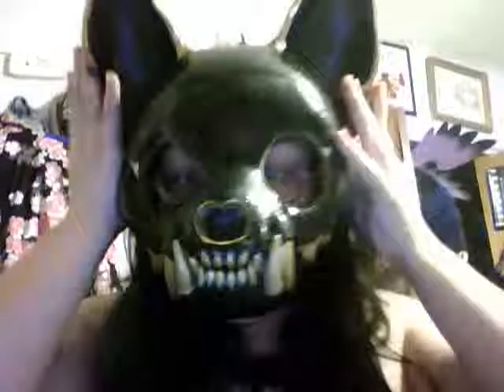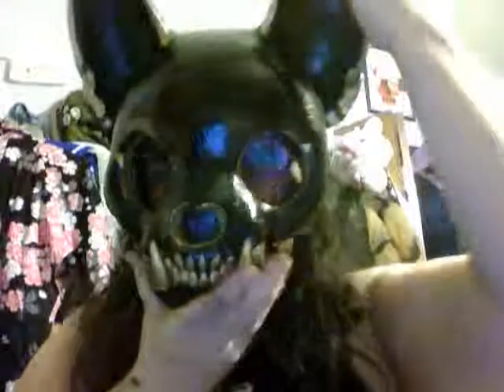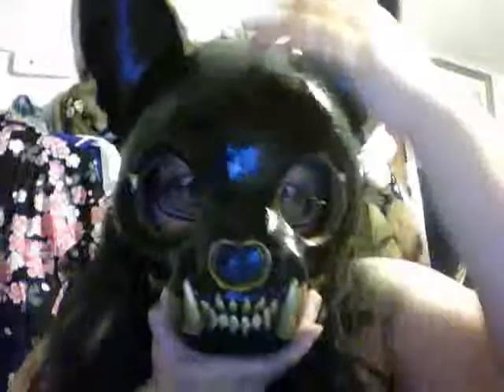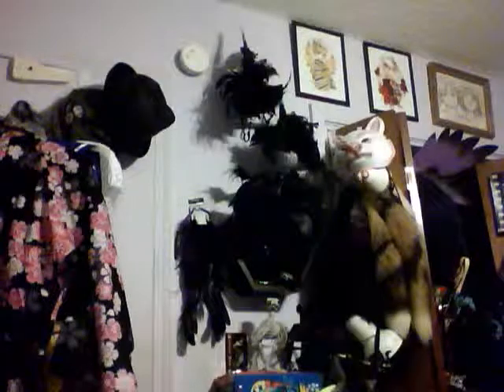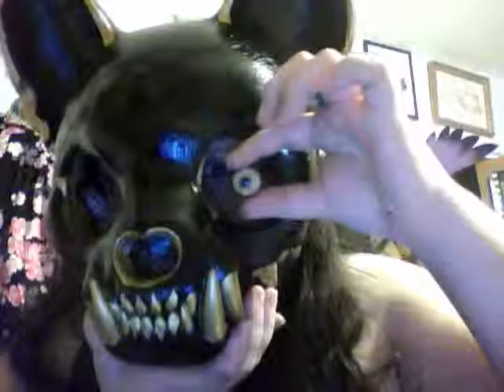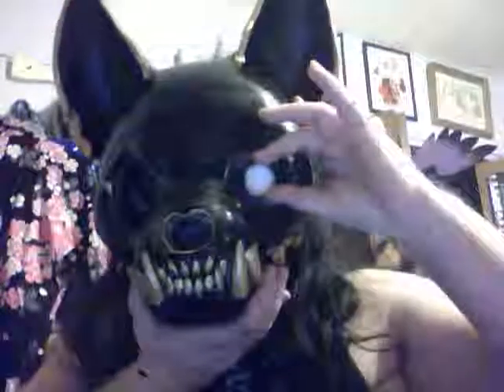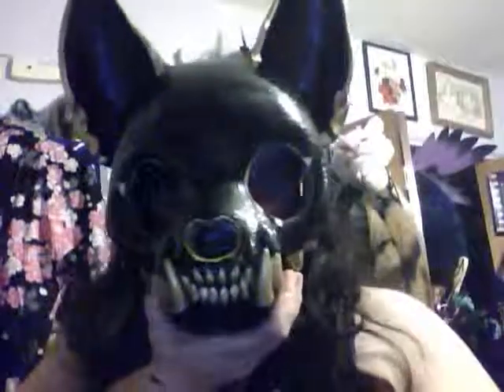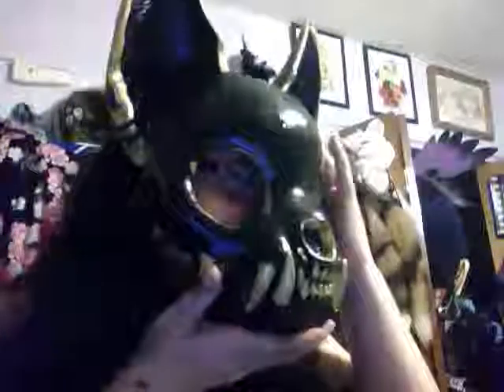My MissMonster Cat Skull Mask DIY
finally finished painting my cat skull mask today it turned out nice! i went for a simpler paint job, but may embelish it more later.

i bought a DIY Cat skull blank mask from the ever so talented  Melita Curphey a.k.a. MissMonster

this is actually the second blank i have bought from her, but the first i've gotten around to painting. the other is the kitsune mask released before this one.

i love her art sooooo much